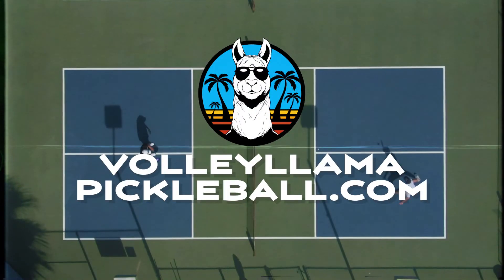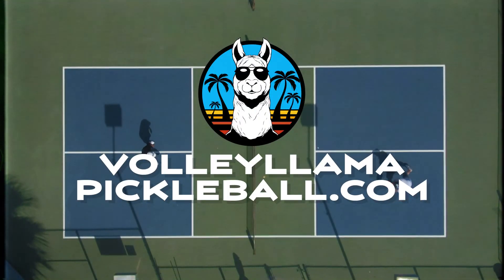WHAT IS THE DOUBLE BOUNCE RULE IN PICKLEBALL | PICKLEBALL LESSON 3 | VOLLEYLLAMAPICKLEBALL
What is the double bounce rule in pickleball? It's actually pretty simple once you see it played in real life.  The double bounce rule is how you start the match.  The ball has to hit the ground twice before you can hit it out of the air.  This means once on the serve, then it crosses over the net where it bounces again and is then hit on the return for a second bounce.  At that point, you may begin hitting the ball out of the air as it crosses over the net without it touching the ground again.

VolleyLlamaPickleball.com - "Pickleball should be No-Prob-Llama!"